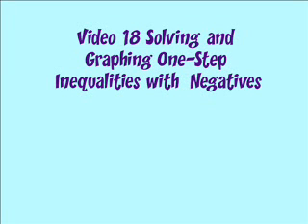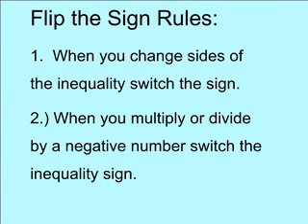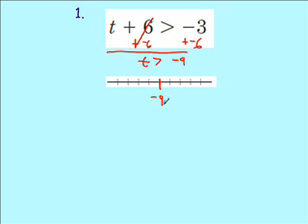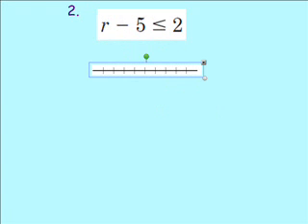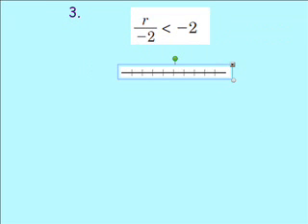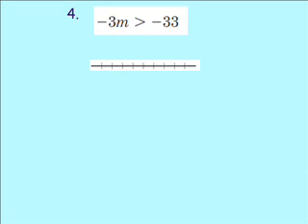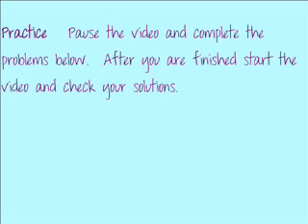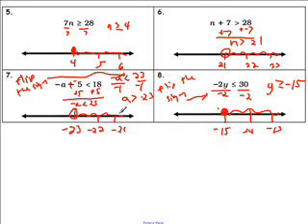Common Core Math Video 18 Solving and Graphing One-step Inequalities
In this video, I demonstrate how to solve and graph inequalities with negatives.